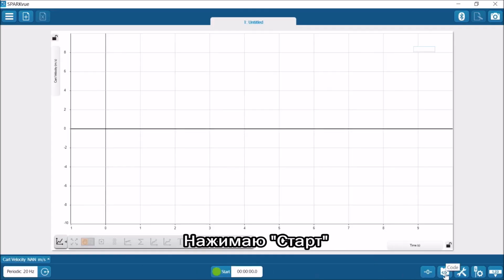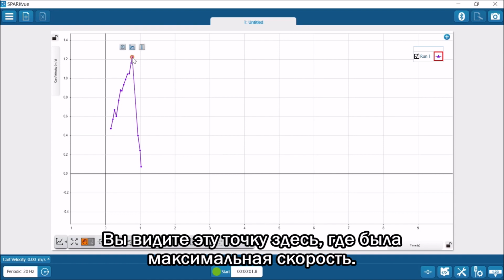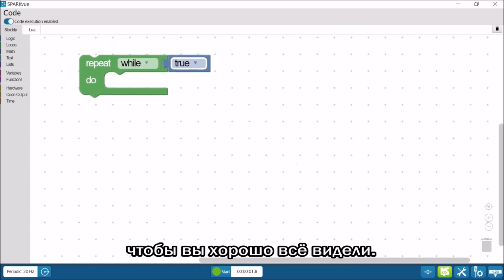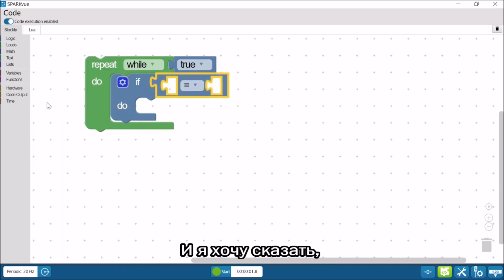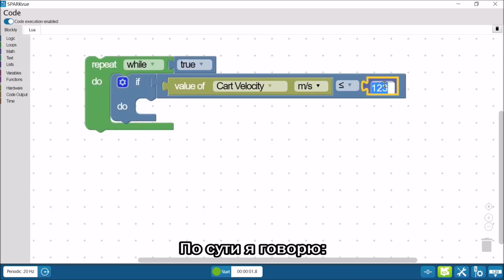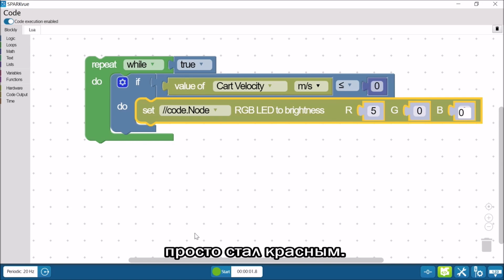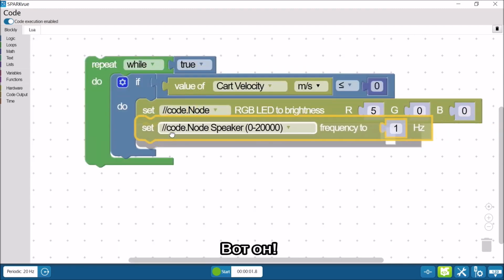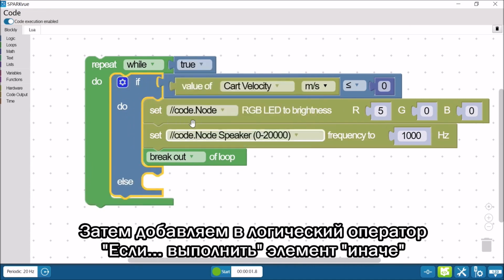Краш-тест: система оповещения о столкновении. Цикл видео о //code.Node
Четвёртое видео из серии "Технологии будущего: Умный автомобиль" на английском языке со встроенными русскими субтитрами.

В видео рассказываются, как использовать процесс вычислительного мышления для создания системы оповещения о столкновении.

ST-7820 STEM-комплект PASCO Технологии будущего: Умный автомобиль

▶ Каталог: POLYMEDIA.RU